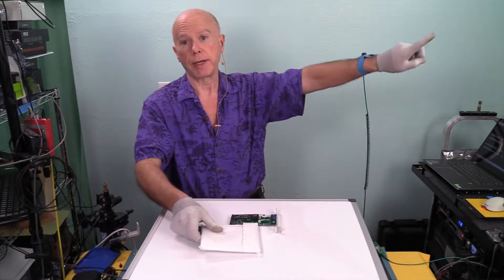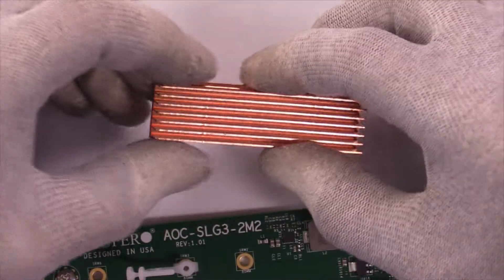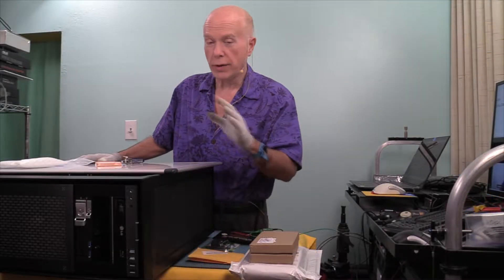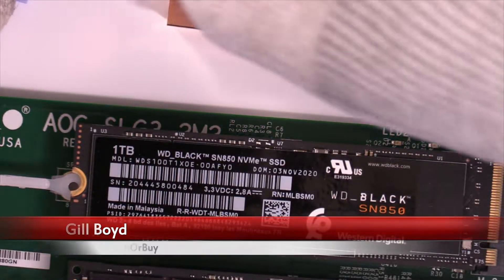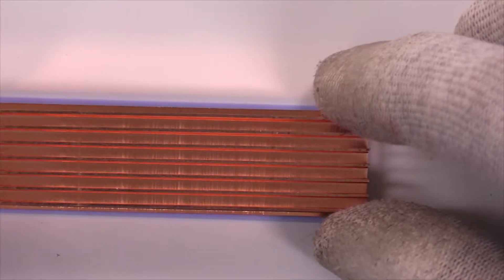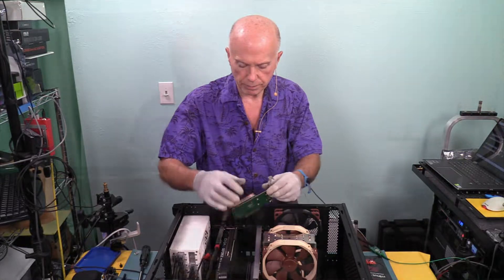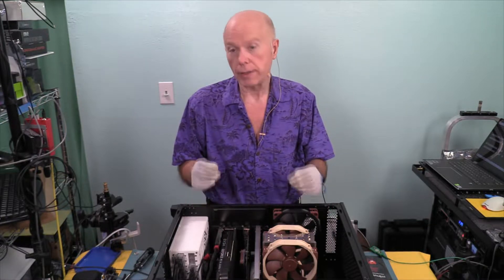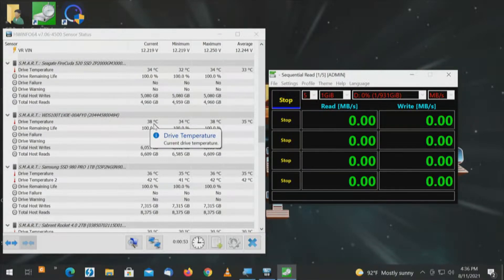How to Install and Test Awxlumv M.2 Heatsink Pure Copper NVMe 2280 SSD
Our 4th M.2 NVMe Heatsink Tested on M.2 NVMe PCIe Drives. This one is Copper! awxlumv M.2 Heatsink Pure Copper NVMe 2280 SSD.

1. WD Black SN850 - Gen4 PCIe, M.2 2280, 3D NAND, Up to 7,000 MB/s - WDS100T1X0E
2. Samsung 980 Pro 1TB PCIe NVMe Gen4 Internal Gaming SSD M.2 (MZ-V8P1T0B)
3. Awxlumv M.2 Heatsink Pure Copper NVMe M2 2280 SSD DIY 7 Fins Cooler for Desk Computer (2 Pcs).
4. Gigabyte TRX40 Designare Motherboard
5. Supermicro Dual M.2 NVMe Adapter
6. Dual M.2 NVMe PCIe Adapters